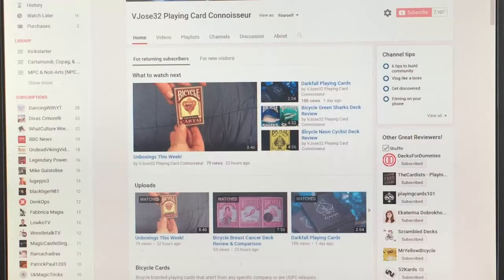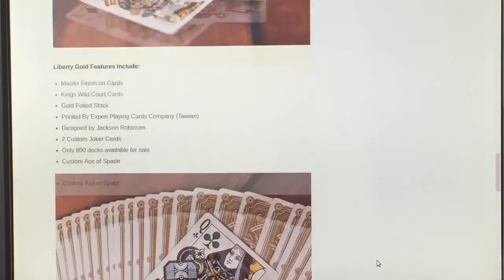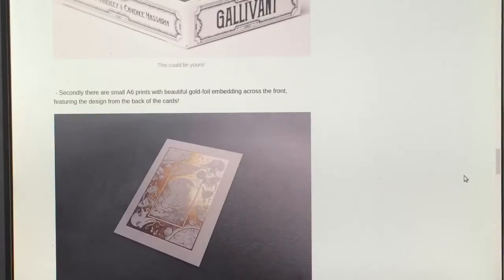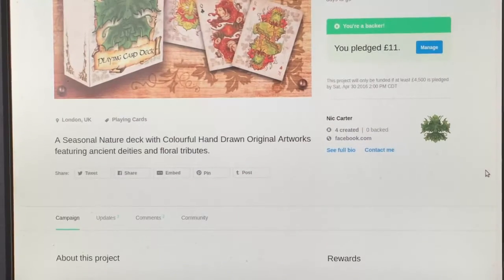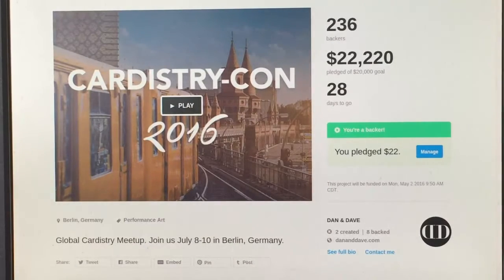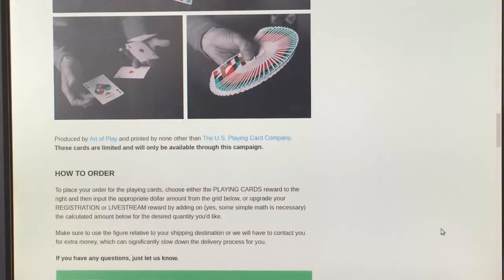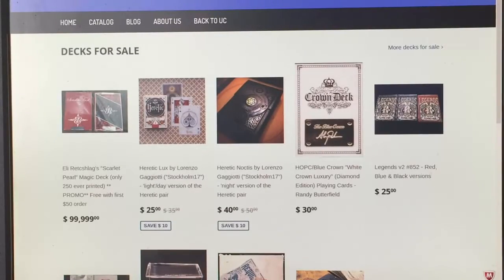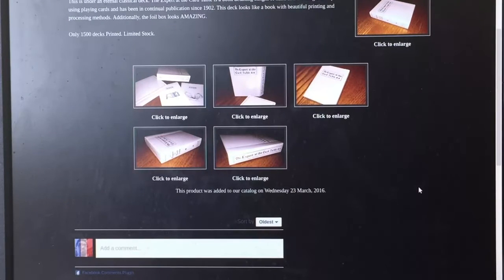What's On Deck!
A few things to talk about this week. Also a new deck from Collectable Playing Cards has just launched, Bicycle Aurora

For the best playing cards check out CollectablePlayingCards.com and CardPorn.com